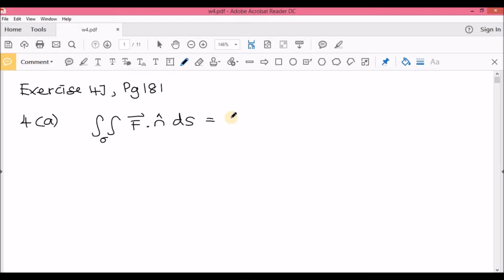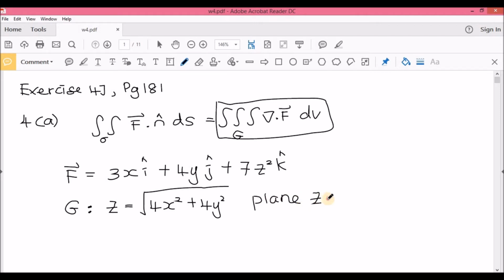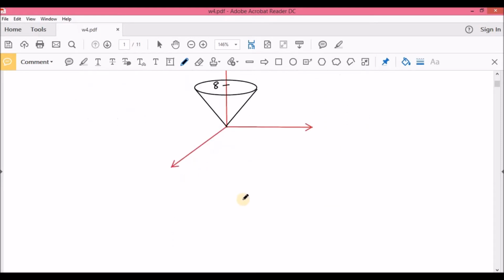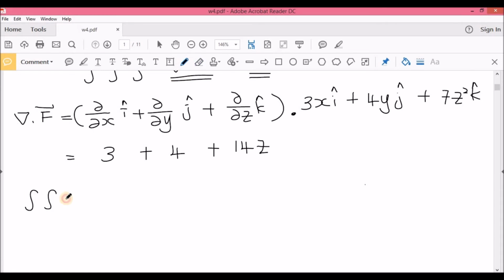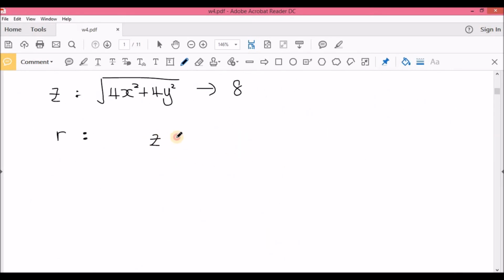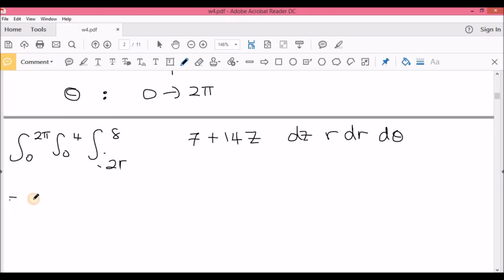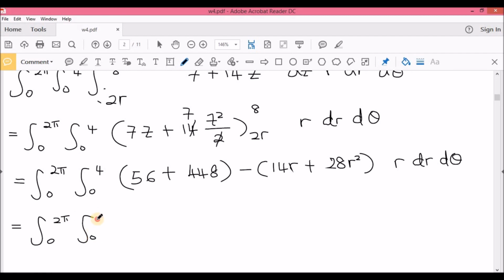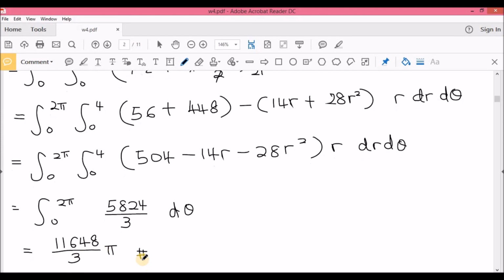divergence theorem tutorial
Exercise 4J, page 181, 4(a)